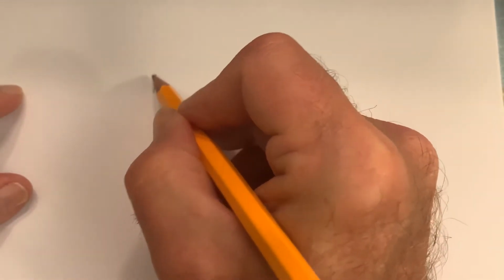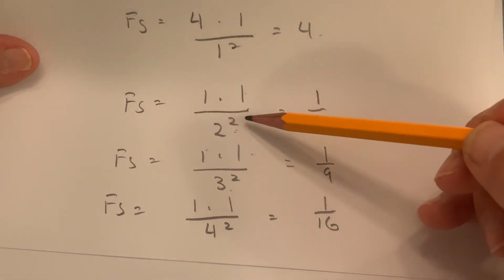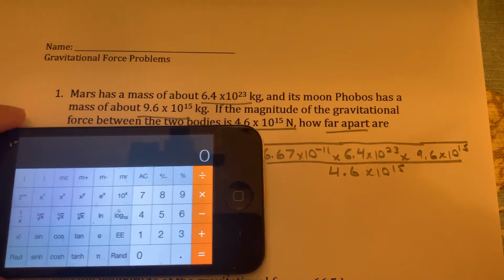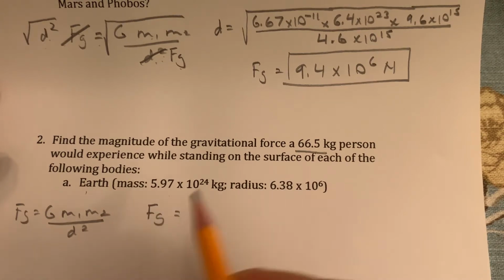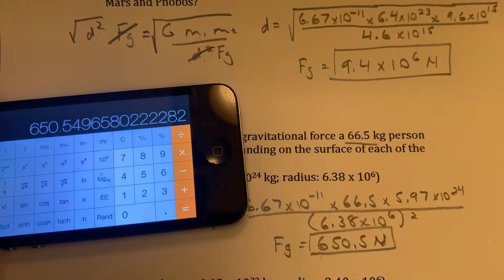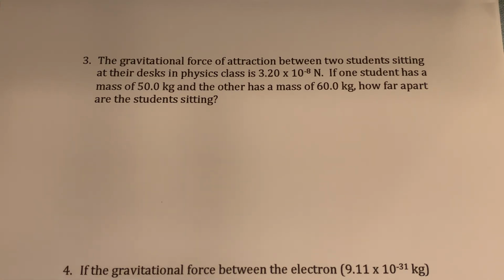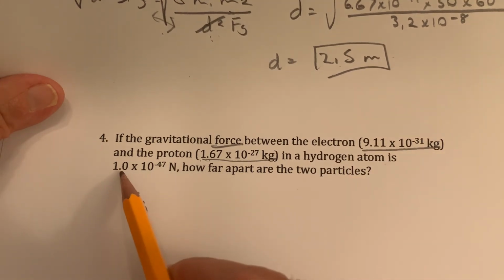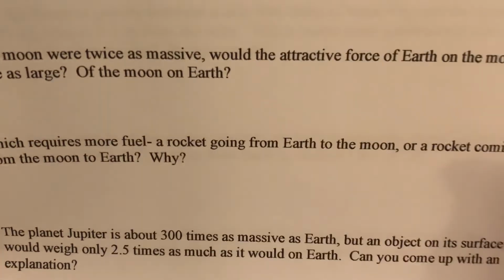Gravitational Force Problems